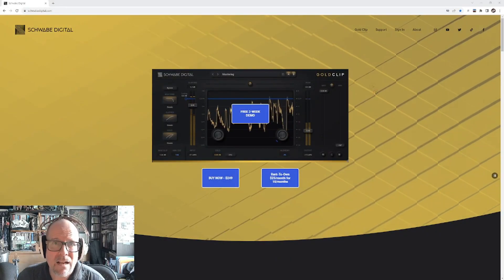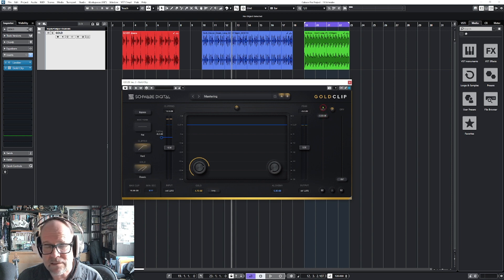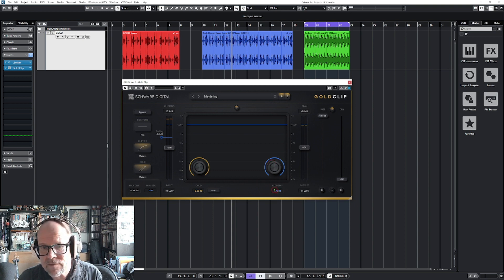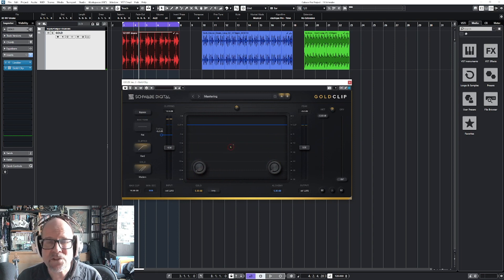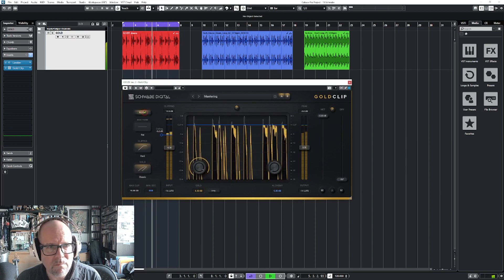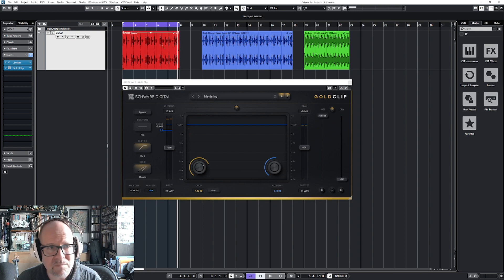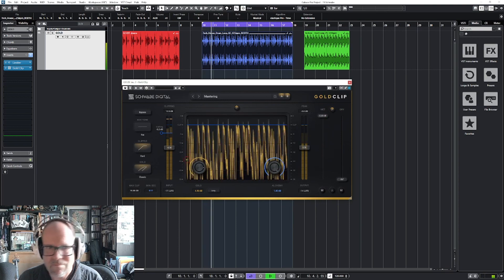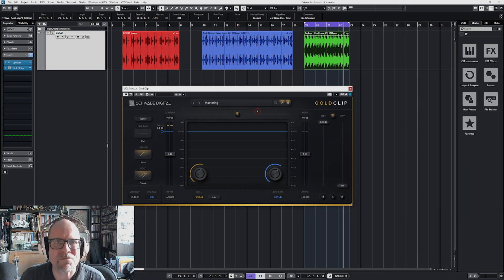Schwabe GoldClip - Magic Alchemy ?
First look at the Schwabe GoldClip plugin.